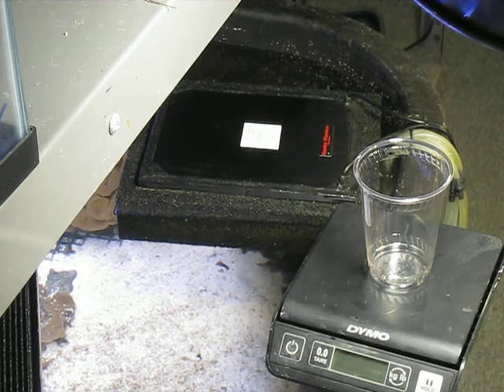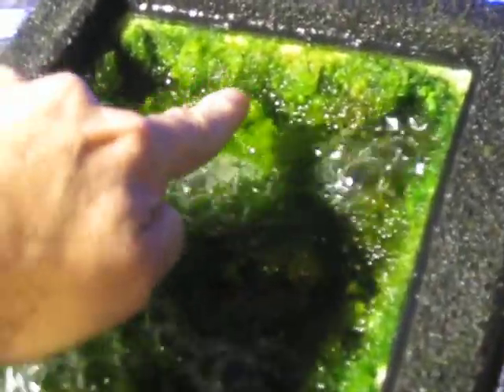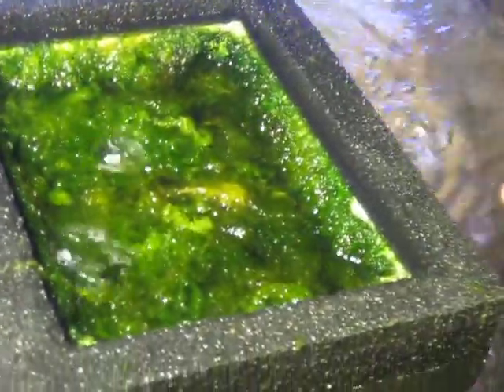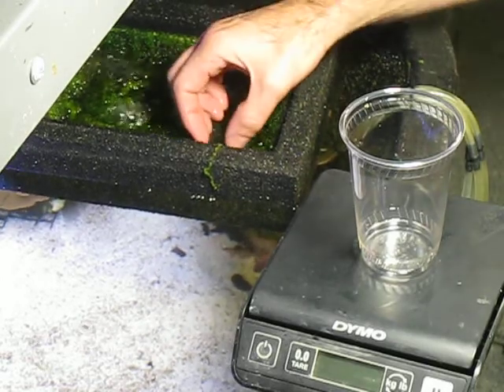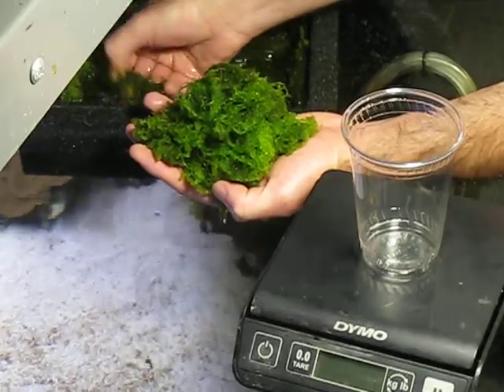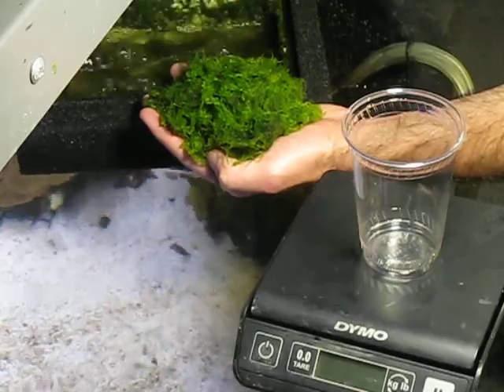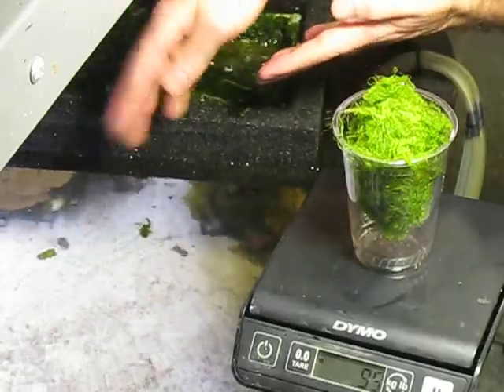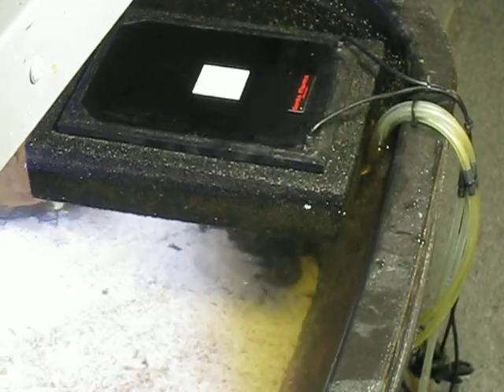Santa Monica Filtration SURF4 UAS - Sixth cleaning - 10 days of growth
Sixth cleaning - 10 days of growth in medium-nutrient SW reef pond.

The SURF4 (tm) with ribbons and 48+ square inches of horizontal Green Grabber (tm) ultra rough growth surfaces grabs new growth right away, holds on to it better than any other surface, and can grow it up to 2 inches thick. This is algae that will not be growing in your tank! This is about 4 small handfuls, and is designed to absorb the nutrients from this much feeding per day:

4 Frozen cubes, or
40 Pinches of flake, or
40 Square inches (250 square cm) of nori, or
11 grams of pellets

The physical size or number of gallons or liters of water in your tank or sump does not matter. If you feed more than the above amounts, you can get multiple SURF4 units; multiple units are preferred over one larger unit because you can clean one unit per week, and because you'll always have one unit filtering while the other one starts growing again after a cleaning. Multiple SURF4 units are also good for backup. If you feed much less than these amounts, you can get the smaller SURF2, or the Hang-On-Glass models.